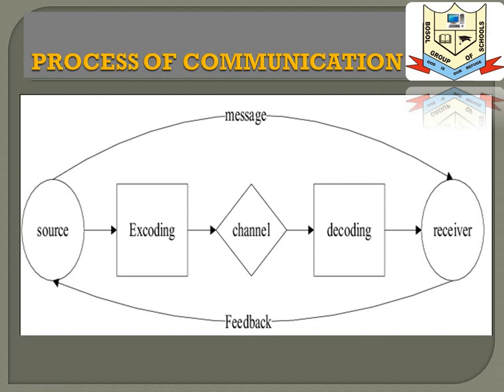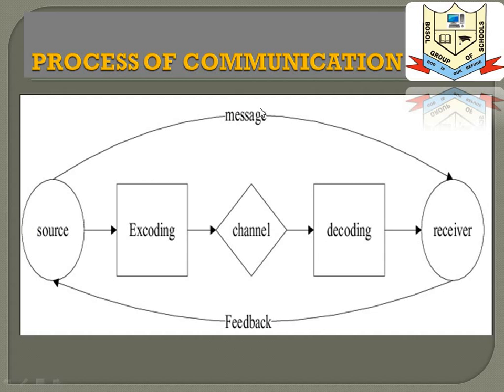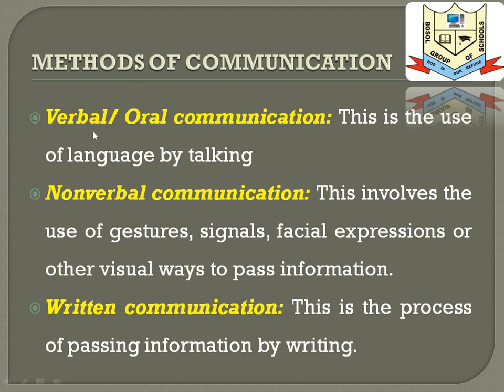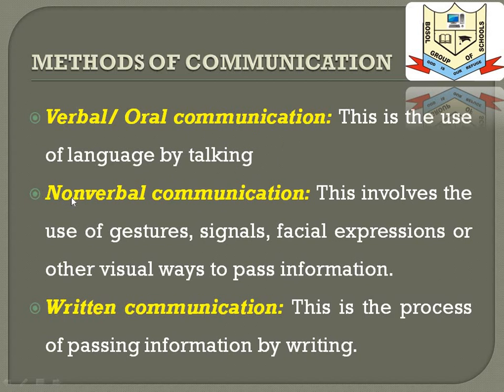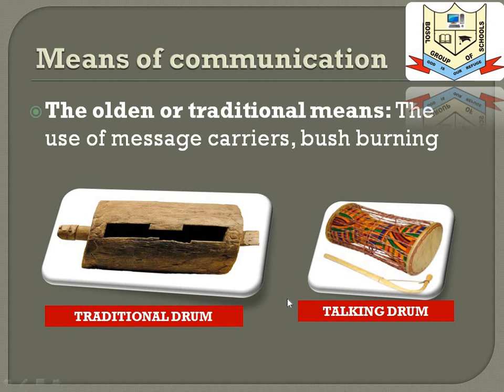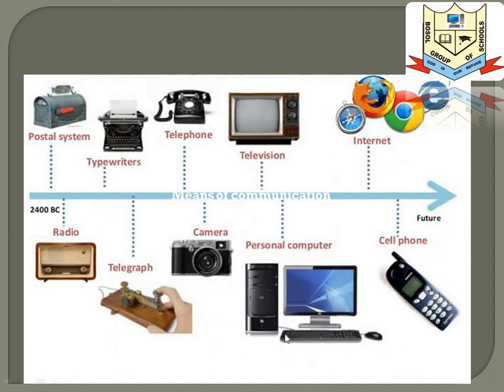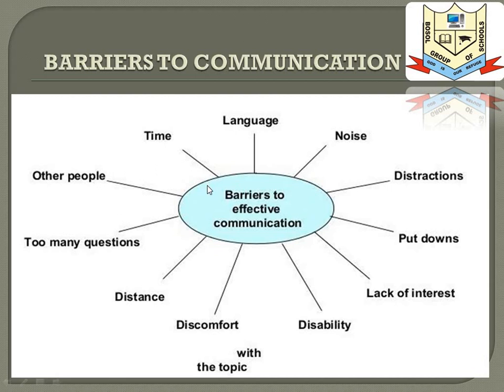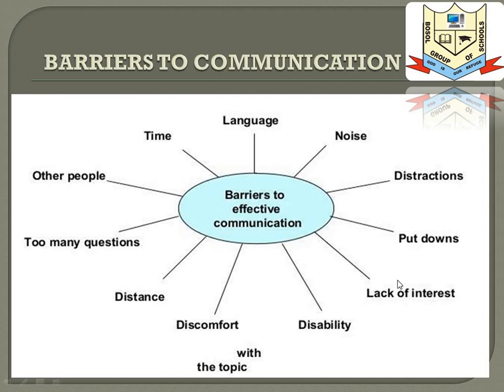COMMUNICATION - Social studies